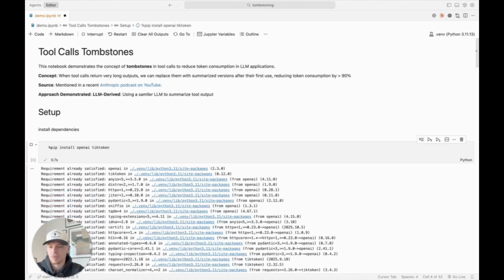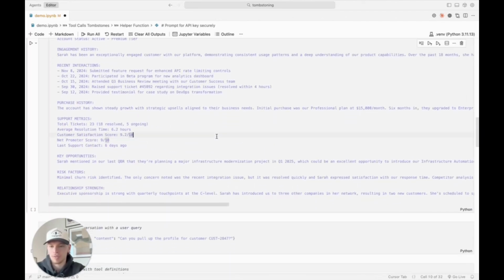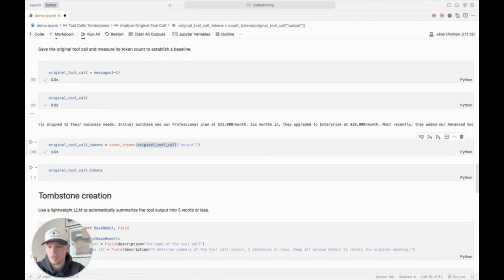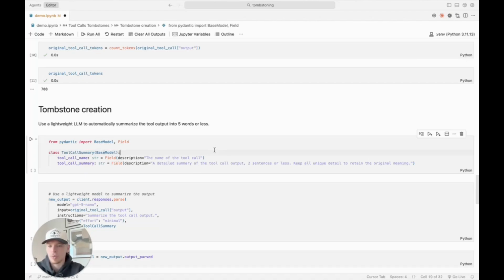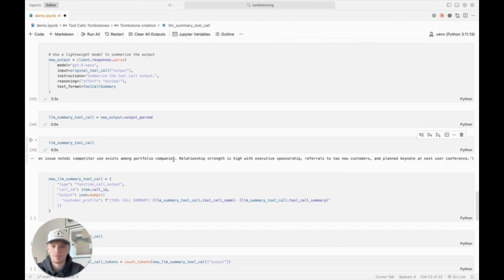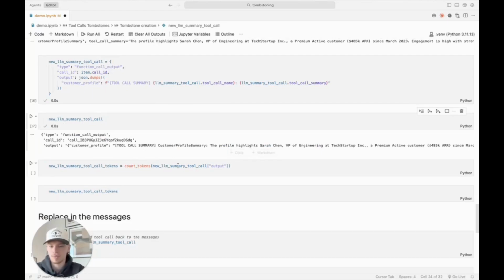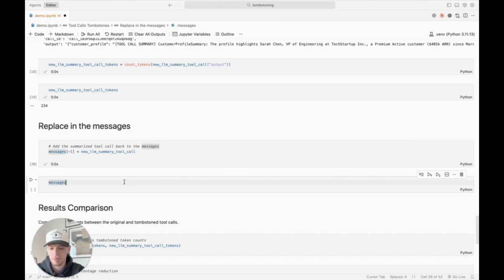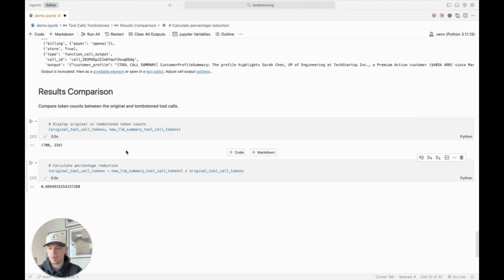Tool Calls Tombstones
Happy Halloween! 🎃 Learn "Tombstoning," a powerful technique to optimize your LLM's context window.

In this tutorial, I show you how to take a massive tool call output and replace it with a concise "tombstone" summary using a smaller LLM.

The result? Token and cost savings!

This is a must-know technique for building efficient and scalable LLM agents.